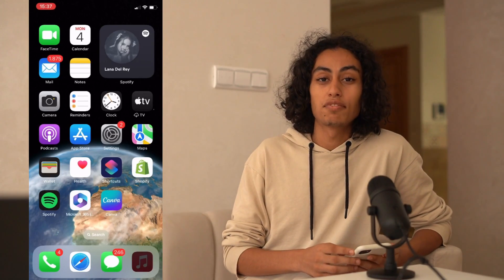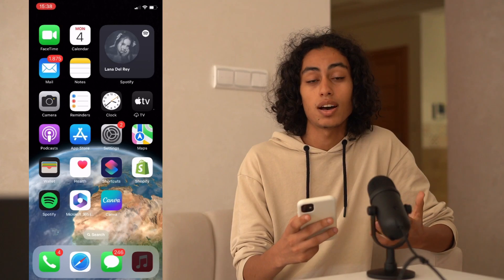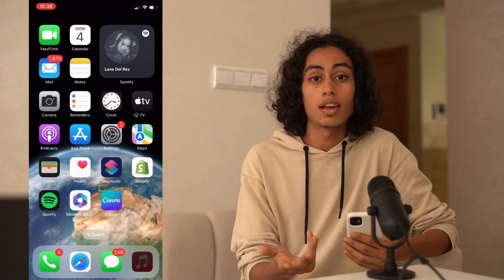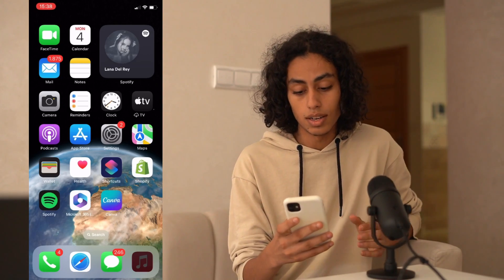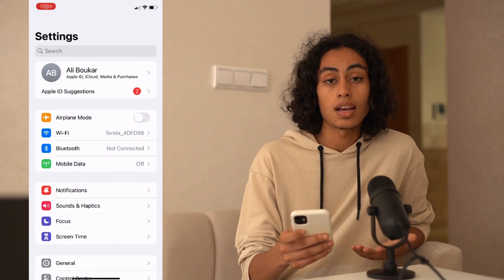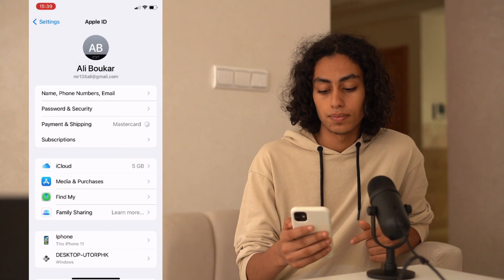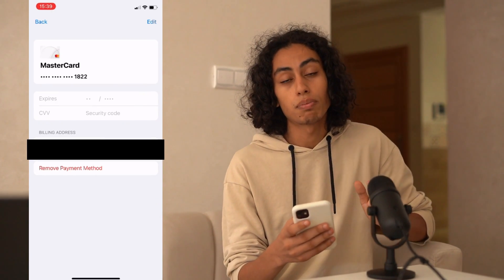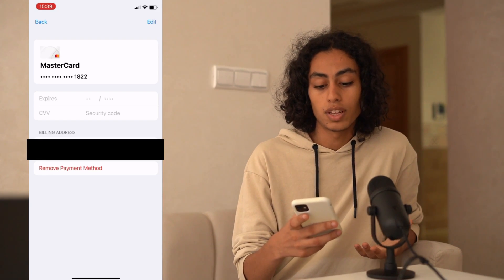How To Cancel iCloud Subscription On iPhone 2025! (Full Tutorial)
Today we talk about cancel icloud subscription on iphone,icloud,apple icloud,how to cancel subscriptions on iphone